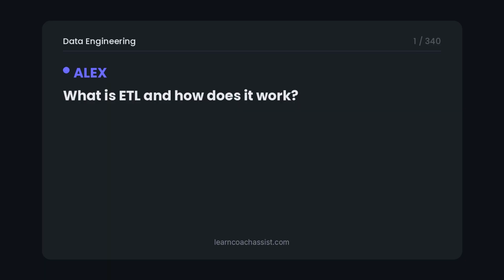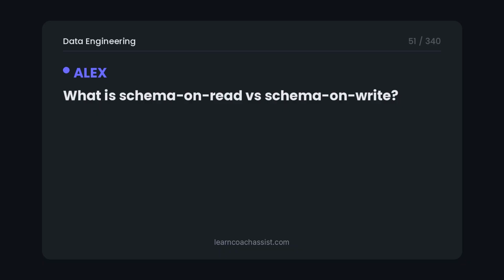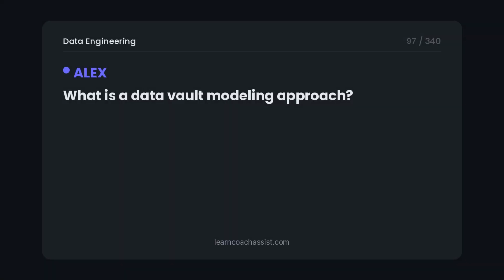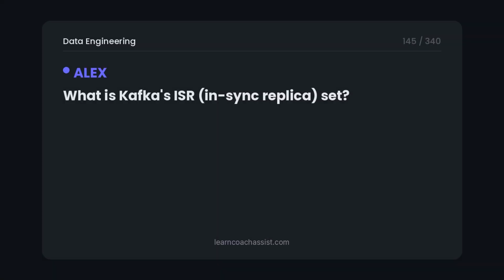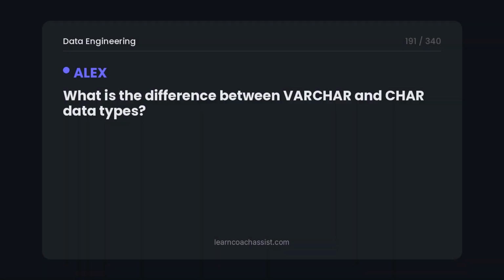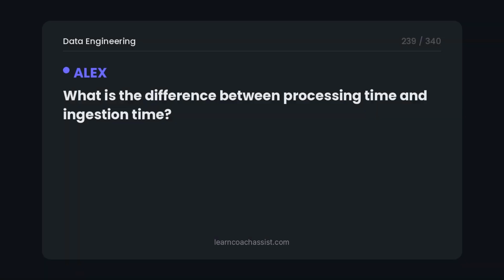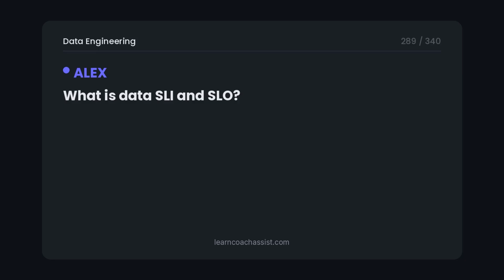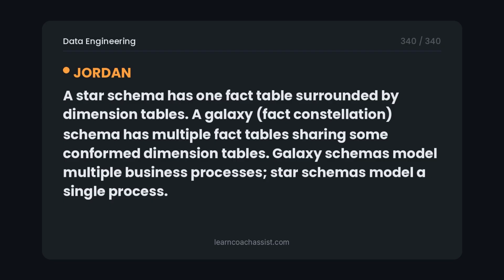Data Engineering - All Questions & Answers | LearnCoachAssist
Full Q&A walkthrough for Data Engineering from LearnCoachAssist.

This video was created with the assistance of AI — the script, voice and visuals are AI-generated.